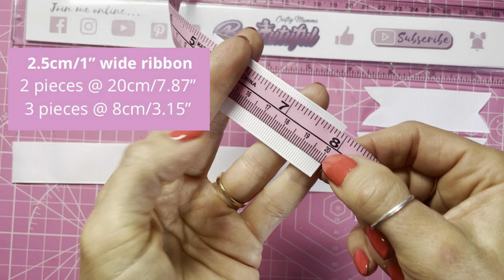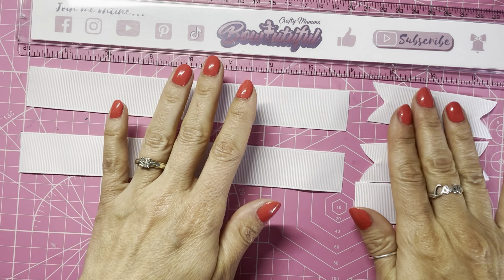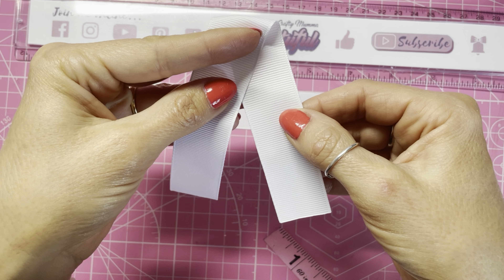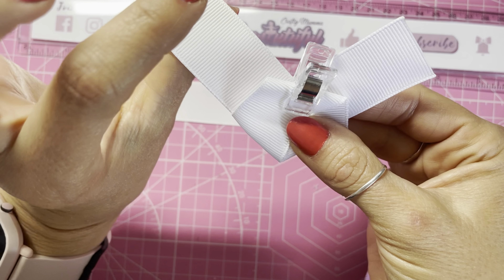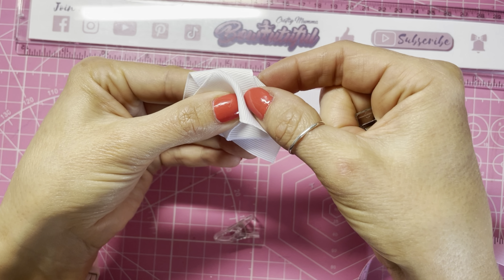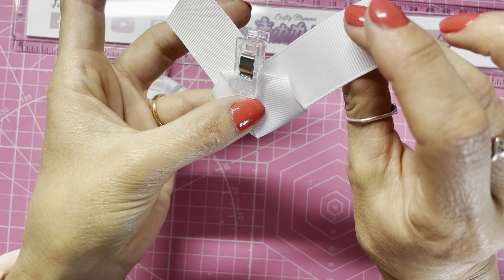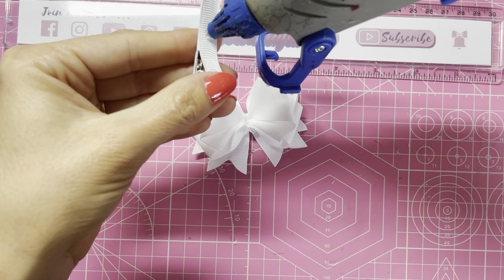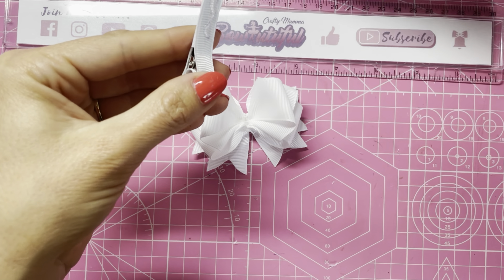‘Formosa’ Beautiful hair bow tutorial using 2.5/1” wide ribbon / how to make hair bows / laço fita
Mirror leather fabric 👉🏼

Extra strong thread (Amazon UK)👉🏼
(Amazon US)👉🏼

Gorilla super glue gel 👉🏼